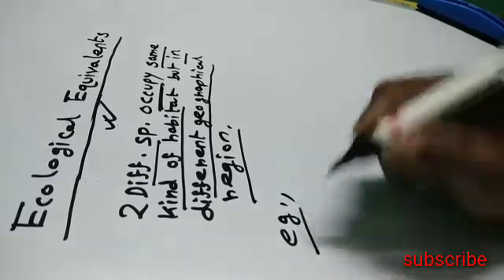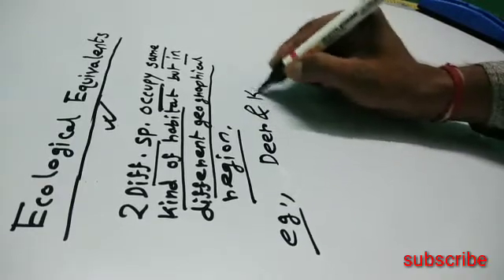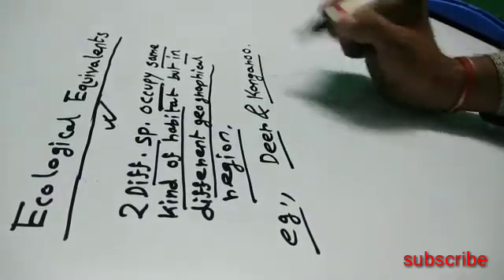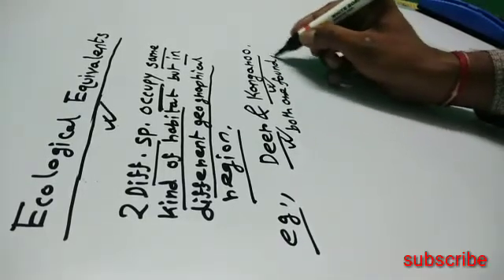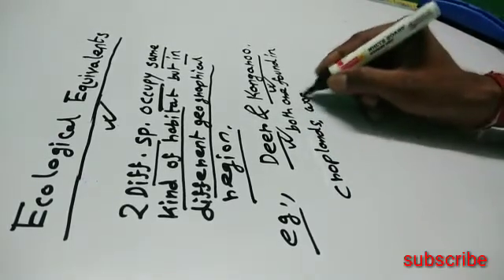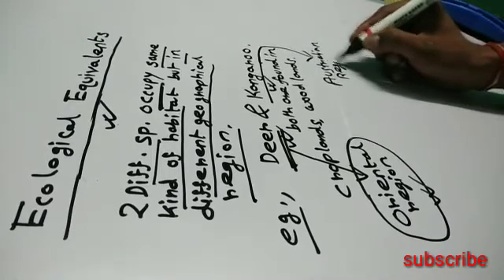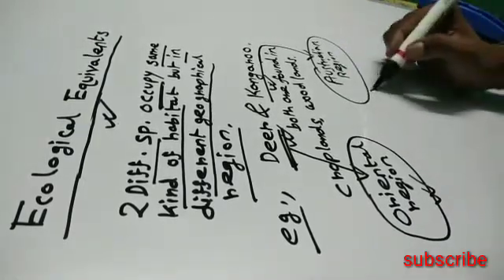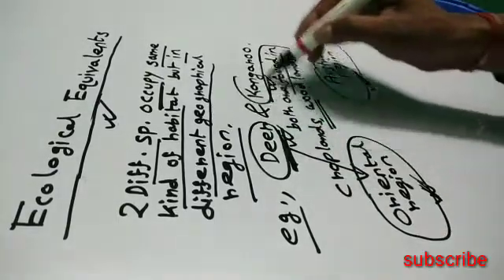Ecological Equivalents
In this video, I am I am talking about Ecological Equivalents with suitable example.

This video is helpful for NEET MEDICAL PREPARATION, West Bengal school service biological science preparation, SLST BIOLOGY, and other competitive exam. in which Biology is a part..